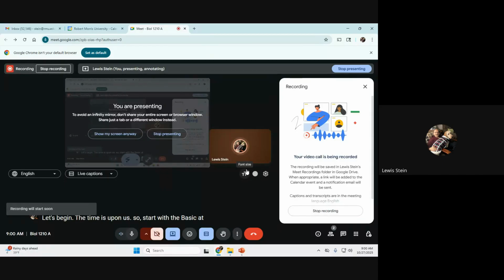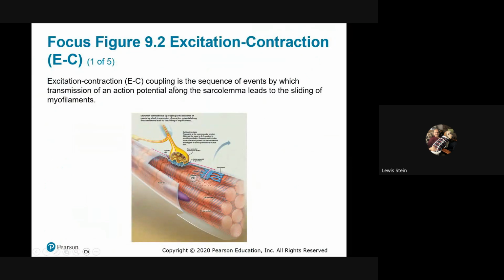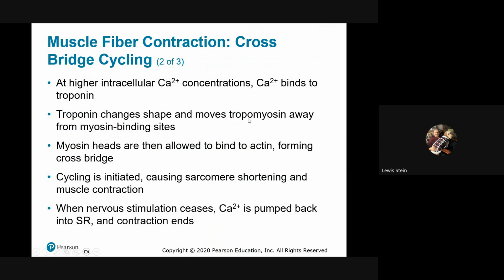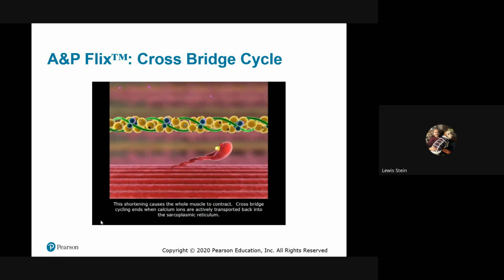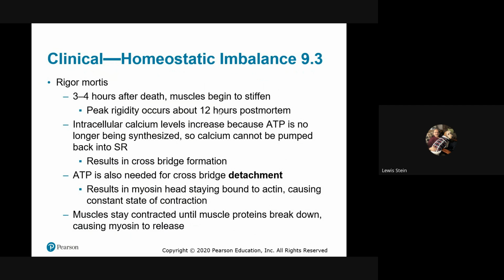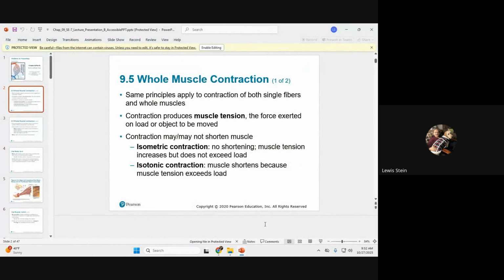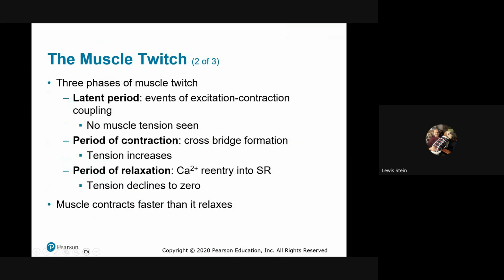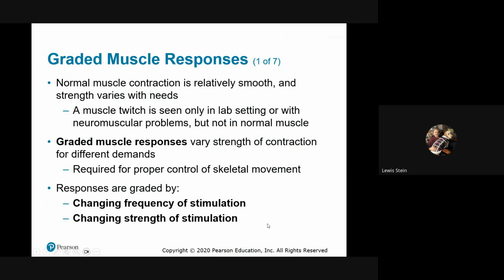Biol 1210 A 2025 10 27 08 55 EDT Recording